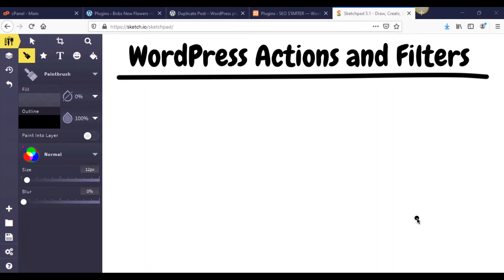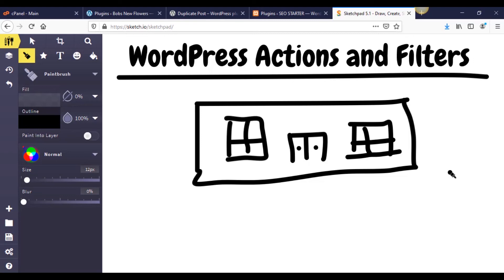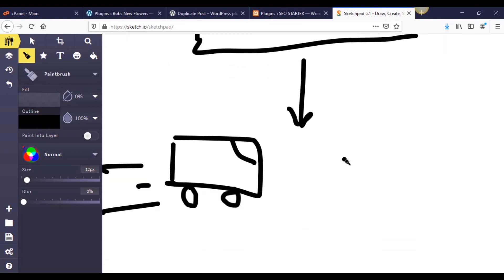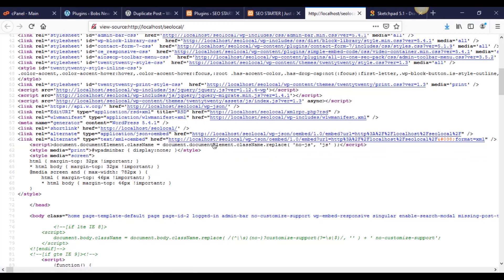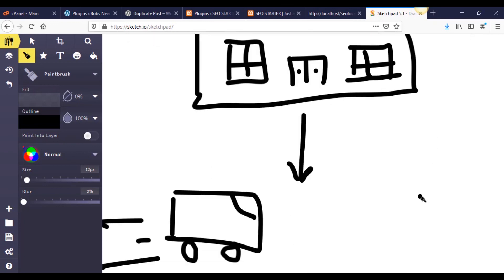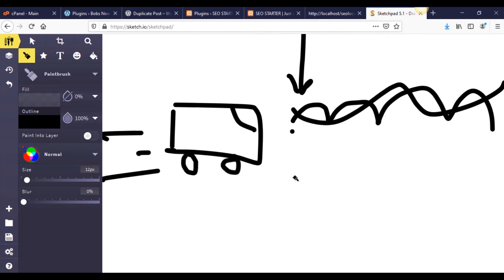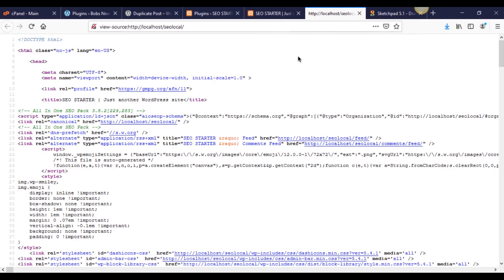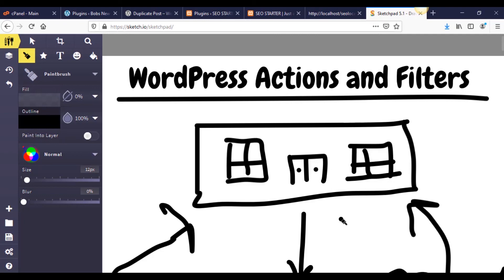WordPress Actions and Filters - WordPress Plugin Development 2020 [part 2]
WordPress Actions and Filters

WordPress Plugin Development 2020 [part 2]

In this video we continue on our path to create a WordPress plugin. However, we need to go over WordPress actions and filters, and specifically how they relate to creating a plugin. If you are trying to learn WordPress plugin development, actions and filters will attempt to haunt your nightmares forever.

Or, on the other hand you can get a grip of how they work and get them handled. WordPress has great internal functionality that allows you to "hook" into parts of the WordPress page as its loaded. We can use these WordPress hooks to add our plugin functionality via actions and filters.

I attempt to give a clear example of how they work, and how we will be using them in the future of this series.